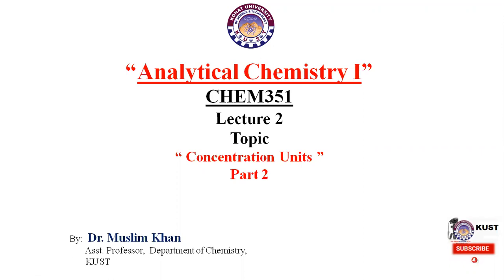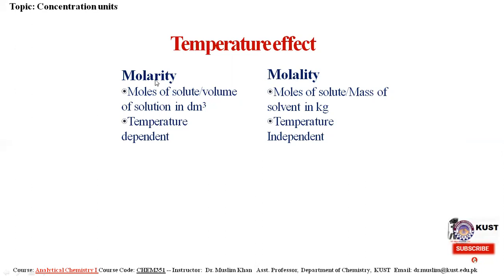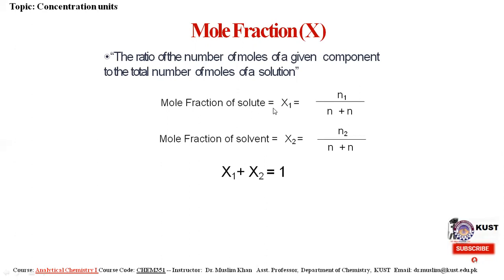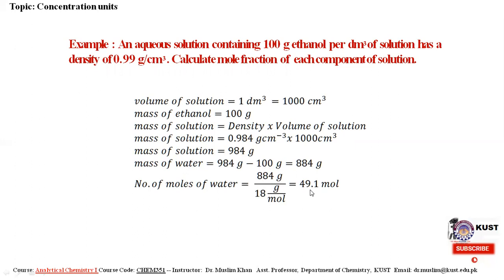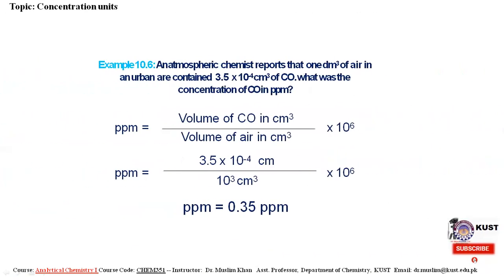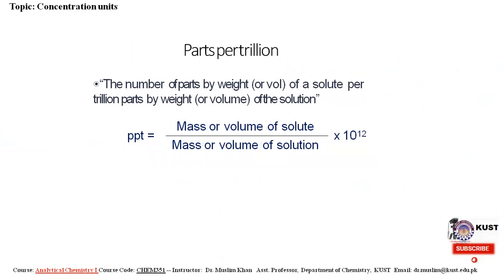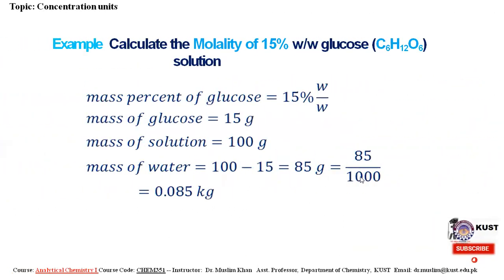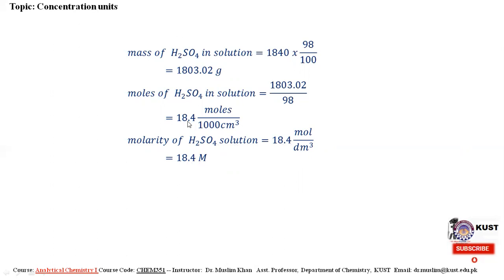FACULTY379 CHEM351 KUST2021 1 L02 P2 Concentration Units part 2